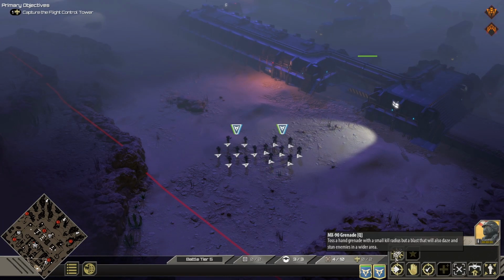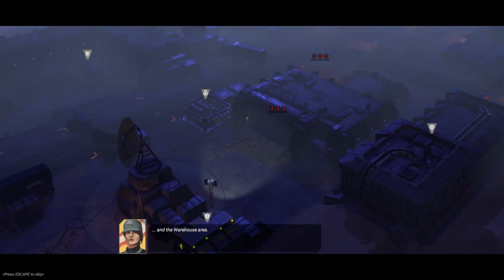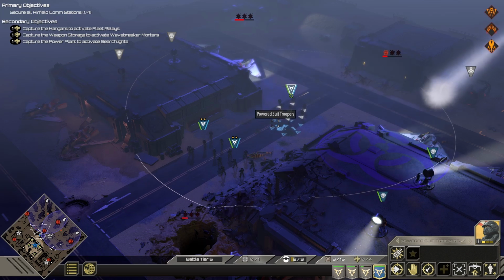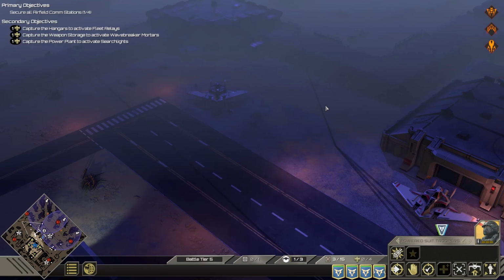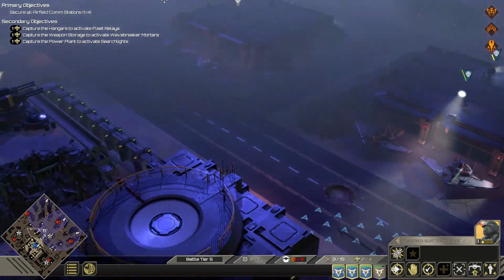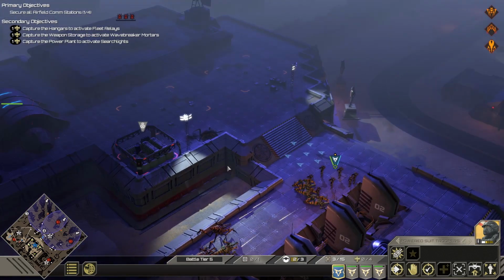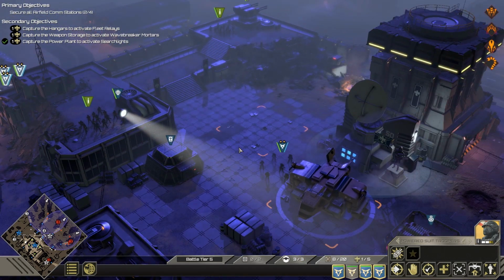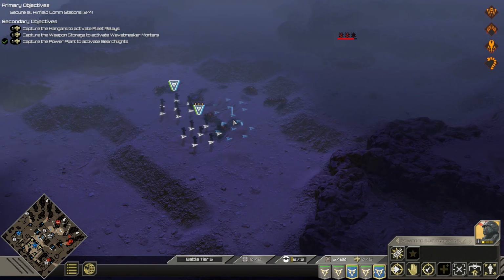Starship Troopers Terran Command Part 15 PC HD Gameplay Full Game No Commentary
Good luck to you all.
First Playthrough